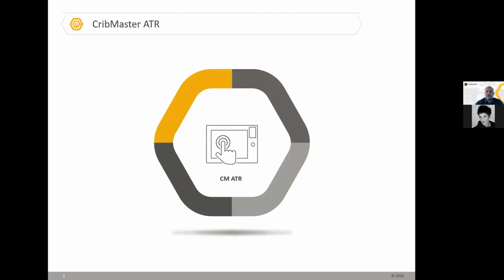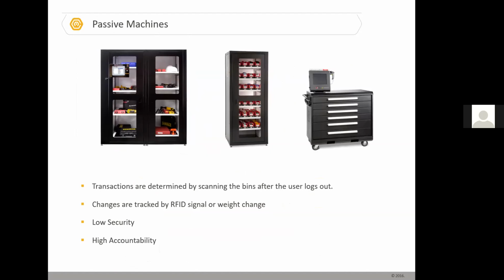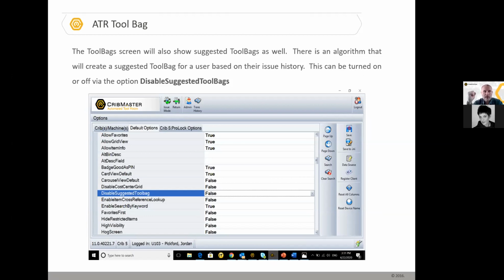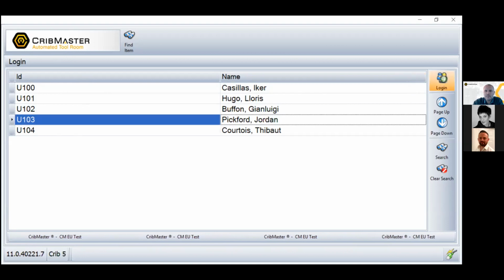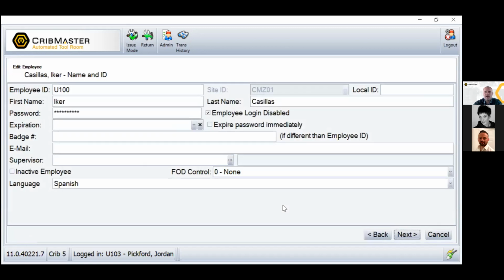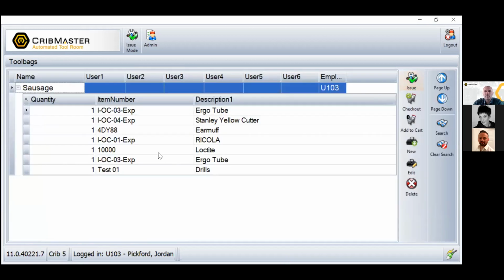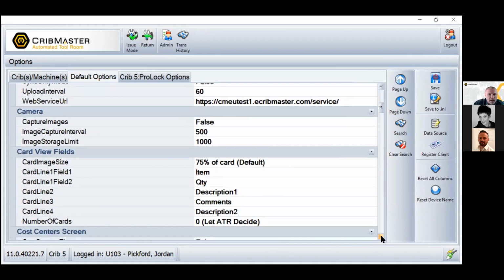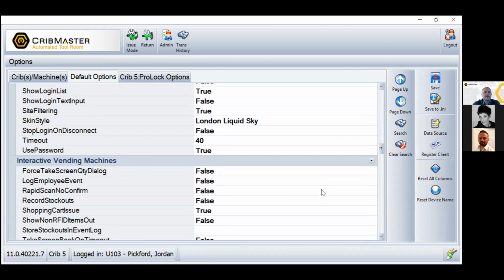CM ATR Overview - English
Join CribMaster to learn best practices and tips for using CM ATR, the point-of-use vending software that issues, returns, and records transactions.